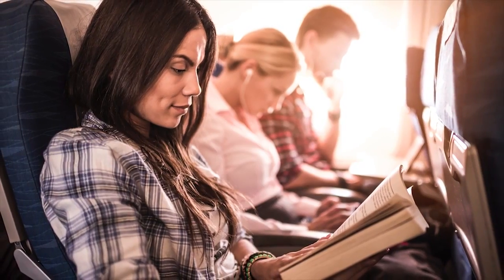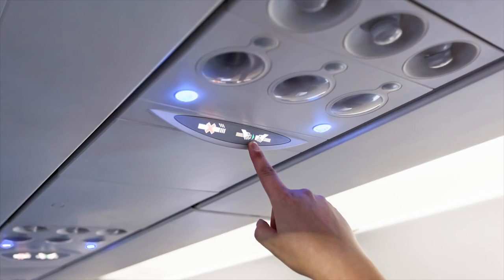Stay Healthy and Germ Free When You Fly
When you’re traveling, whether it’s for vacation or a business trip, the last thing you want is for your trip to be disrupted by an illness. Dr. Caroline King with Kaiser Permanente in Salem, Ore. shares tips for germ-free flying so you can stay healthy during your trip.
Attribution
Kaiser Permanente Thrive
Flying Learn How to Stay Healthy and Germ Free On Your Flight Kaiser Permanente
License